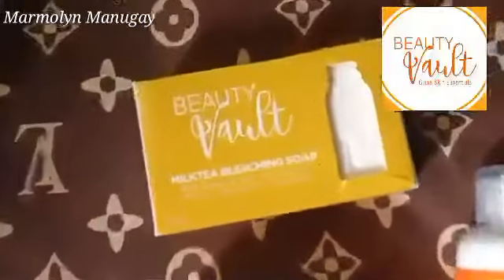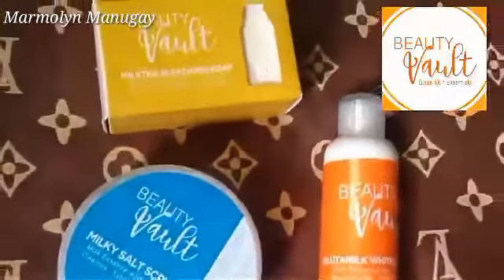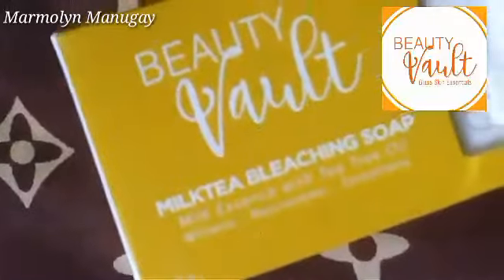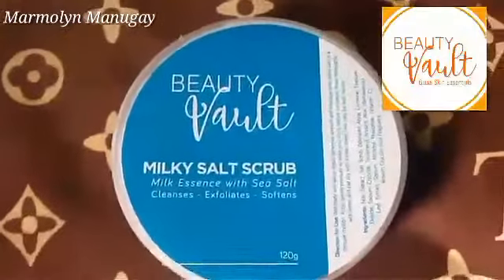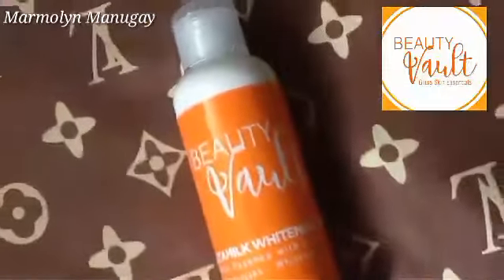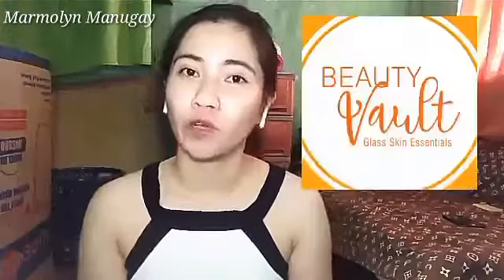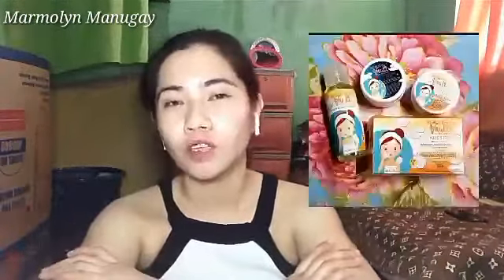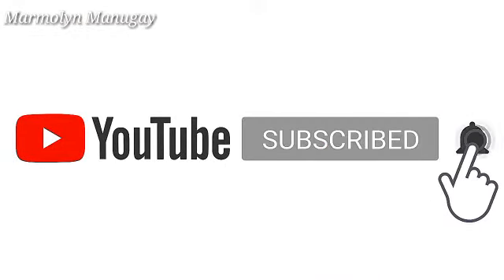Pampaputi in just 7days! BEAUTY VAULT BLEACHING SET/Marmolyn Manugay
Puting Dimo inakala in just 7days! 😳 sharing my review about using BEAUTY VAULT BLEACHING SET for 7days.
(Don't judge)

Product Mentioned:
BEAUTY VAULT BLEACHING SET